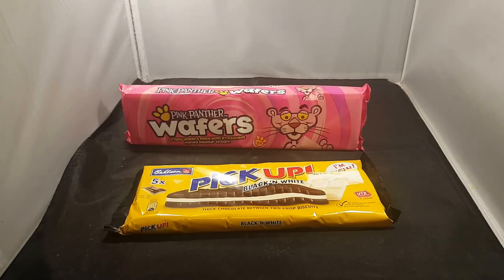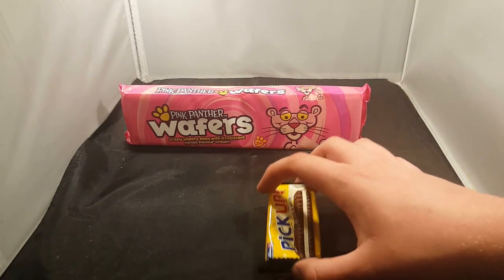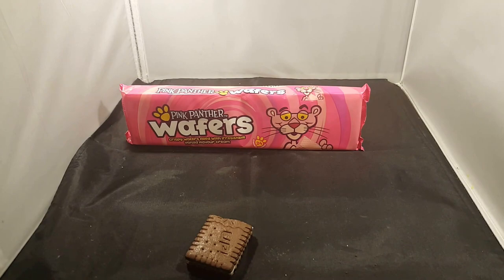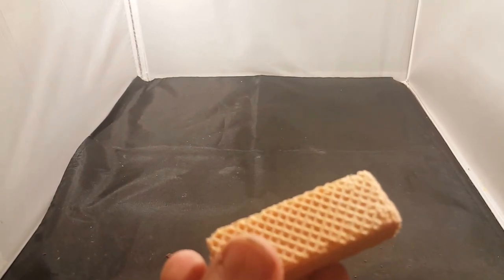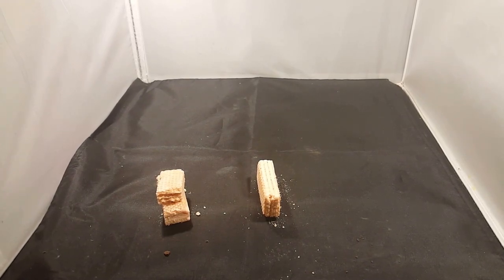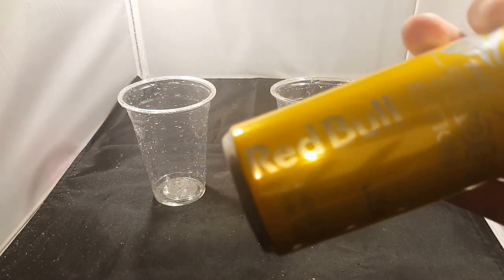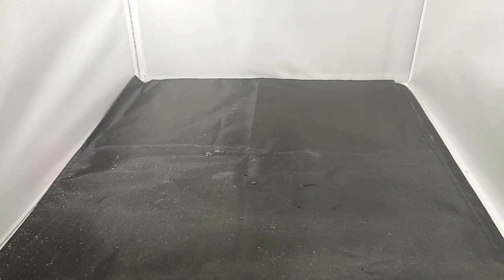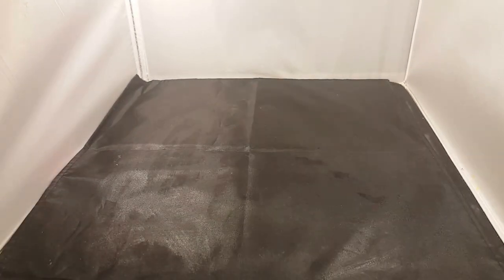pink wafers and other biscults review